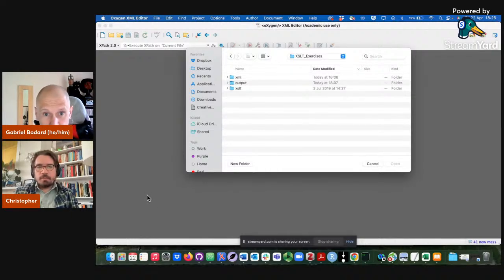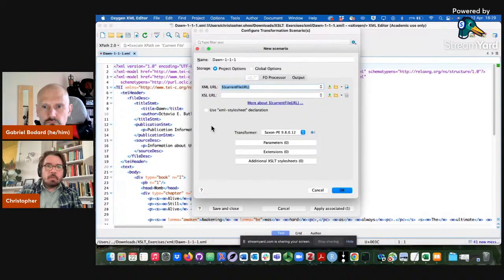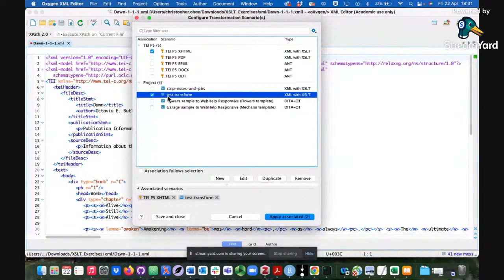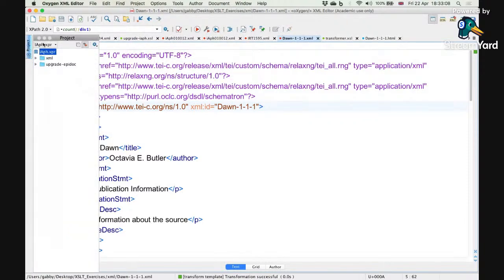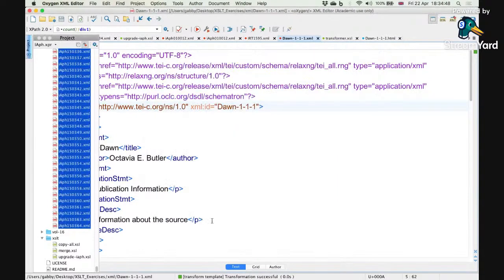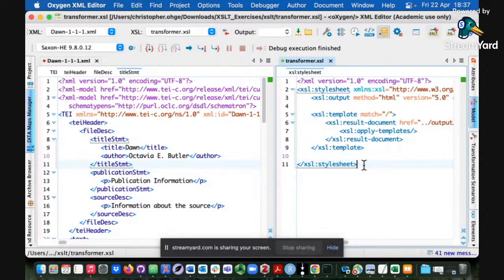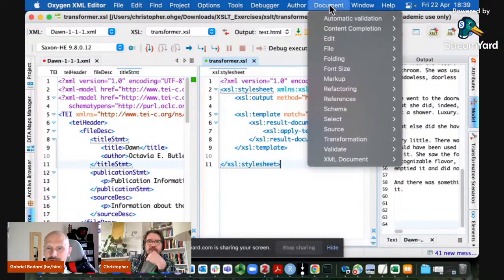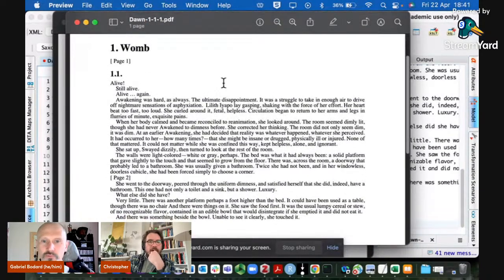Advanced Digital Editing: Running XSLT in Oxygen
In this session, Christopher Ohge and Gabriel Bodard give a brief tutorial on how to run (1) an XSLT file on (2) an XML file to create (3) a HTML file, using the transformation scenarios in the Oxygen XML editor.